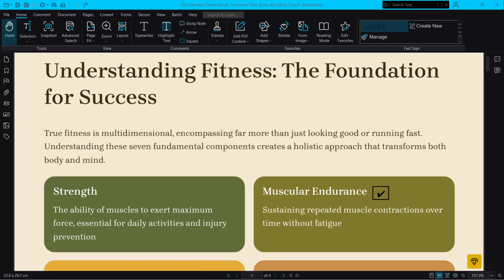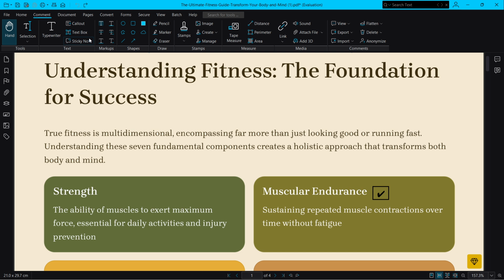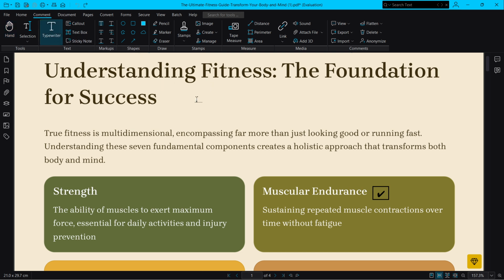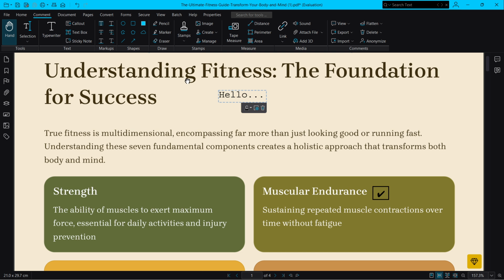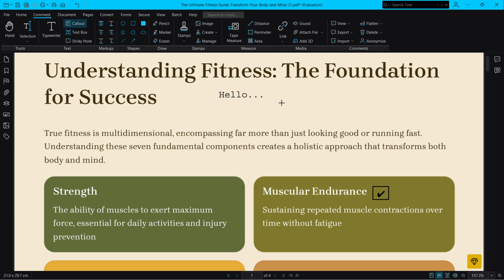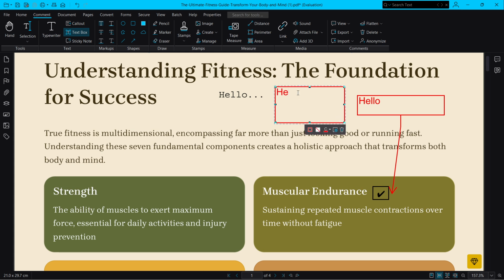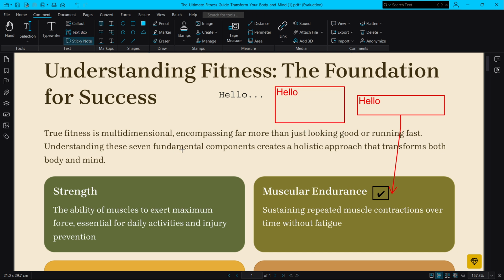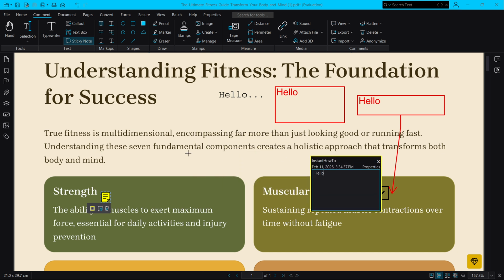How To WRITE In Xodo (QUICK & EASY) 2026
In this video, I’ll show you how to write in Xodo. This is a complete step-by-step guide on how to add text, type, and annotate your PDF documents quickly and easily using Xodo in 2026. If you’ve been trying to write in Xodo and weren’t sure how, this is the video you need to watch!